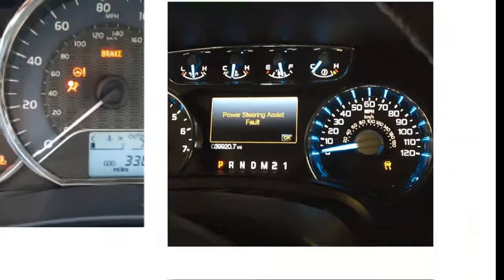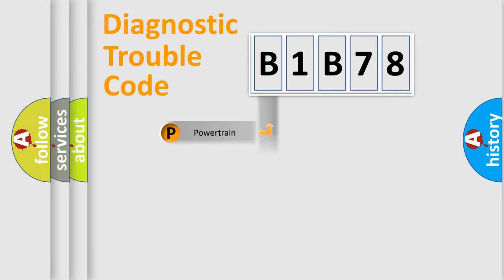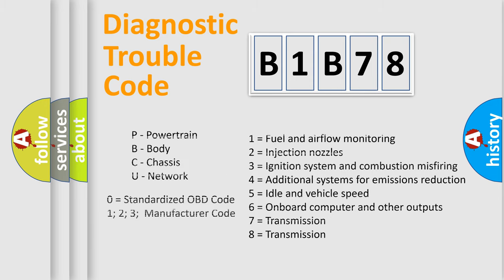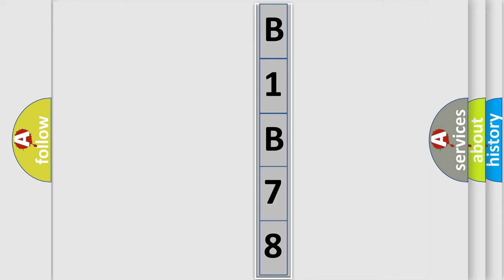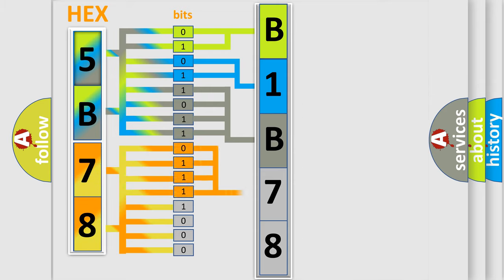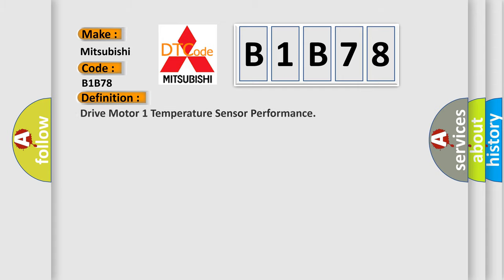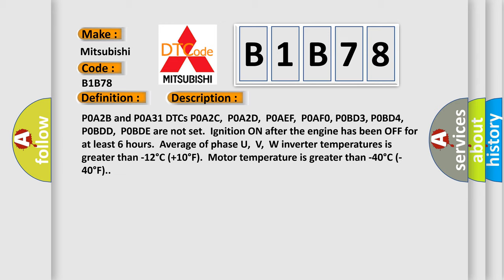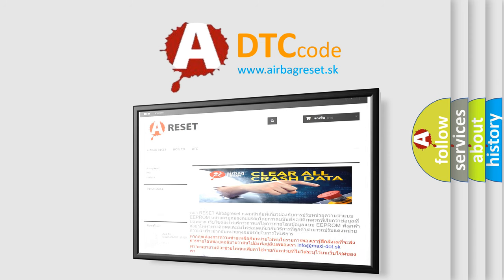DTC Mitsubishi B1B78 Short Explanation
Contents:
0:21 Basic DTC analysis according to OBD2 protocol standard.
1:48 Insight into programming
2:58 A diagnostically understandable description of the Diagnostic Trouble Code
3:05 Basic error definition

Make:
Mitsubishi
Code:
B1B78
Definition:
Drive Motor 1 Temperature Sensor Performance
Description:
P0A2B and P0A31 DTCs P0A2C,P0A2D,P0AEF,P0AF0, P0BD3, P0BD4, P0BDD,P0BDE are not set.Ignition ON after the engine has been OFF for at least 6 hours.Average of phase U,V,W inverter temperatures is greater than -12°C (+10°F).Motor temperature is greater than -40°C (-40°F).
Cause:
P0A2B and P0A31The average of the three motor phase sensor temperatures and the motor temperature are not within 28°C (50°F) of each other at ignition ON for 3 seconds.